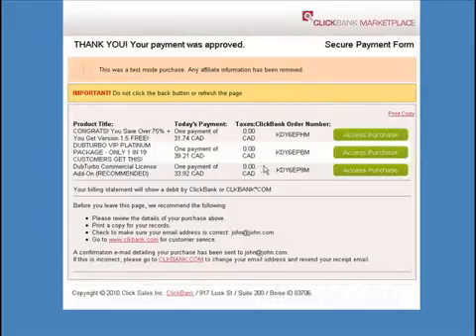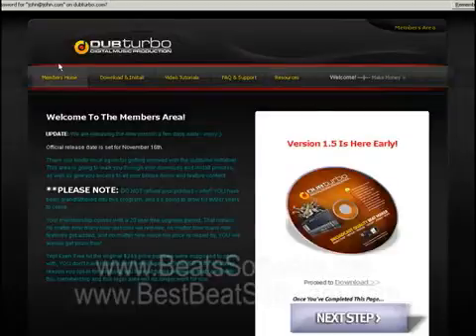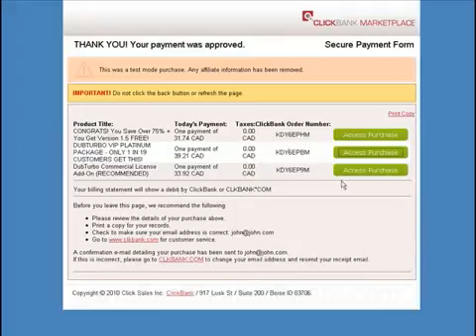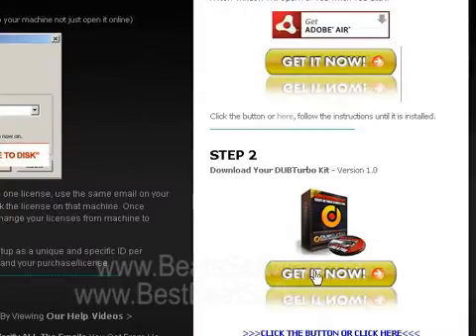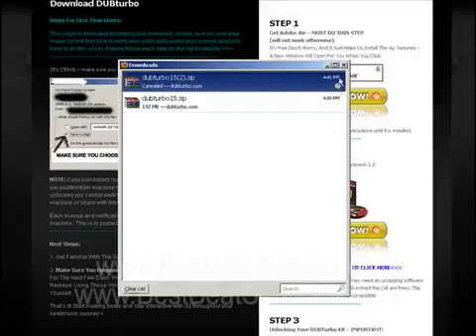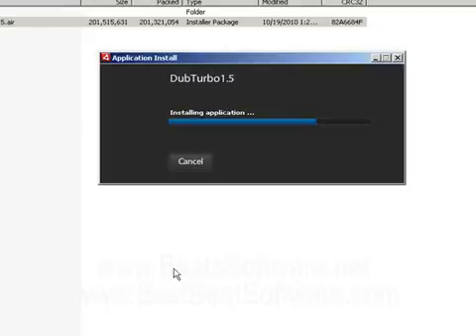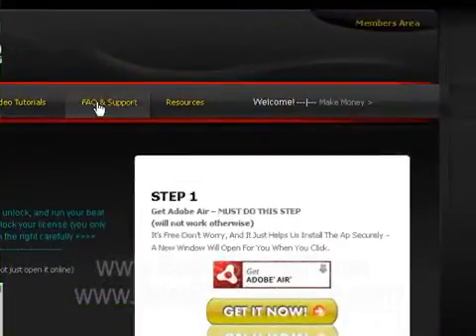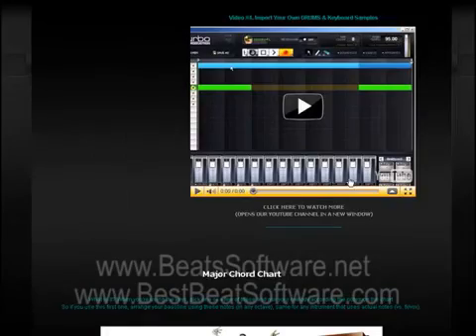installing dubturbo YouTube 1